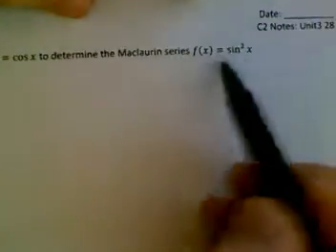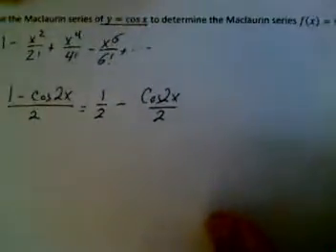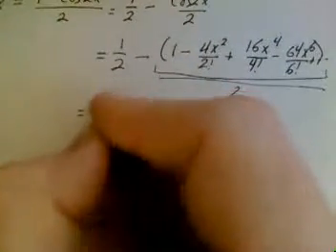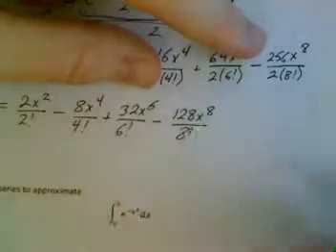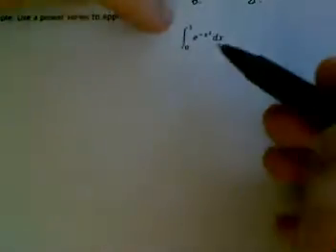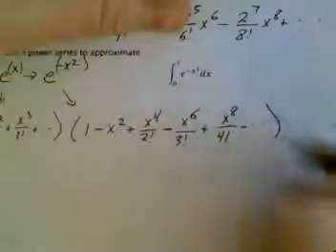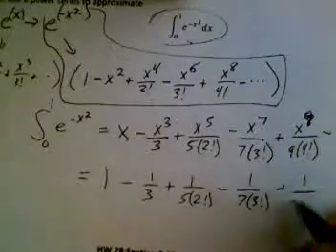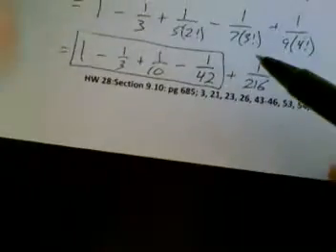25 MTH 264 V4 Working with Taylor Series